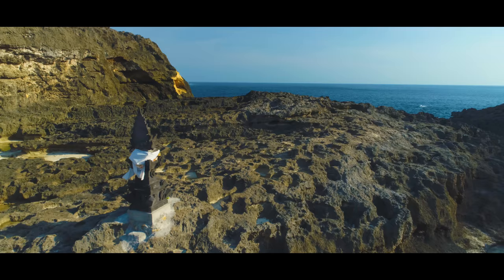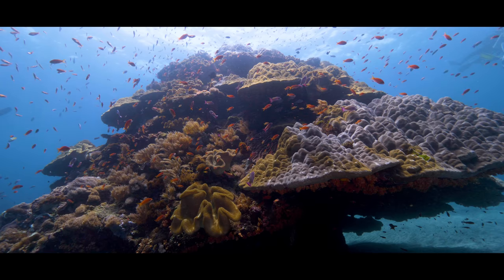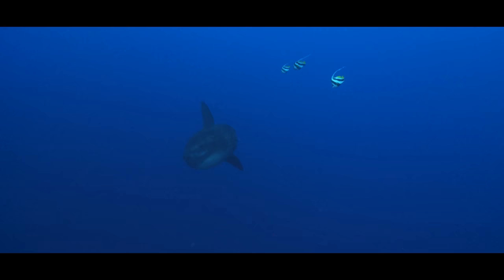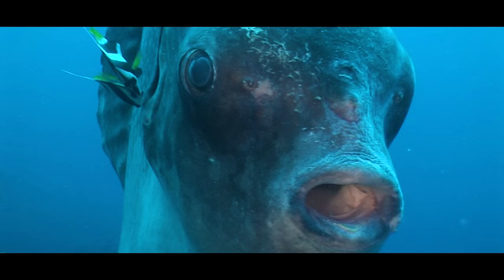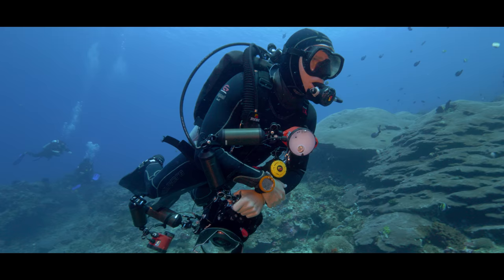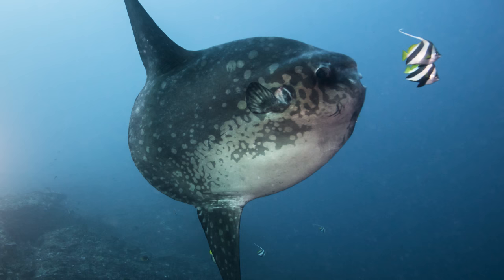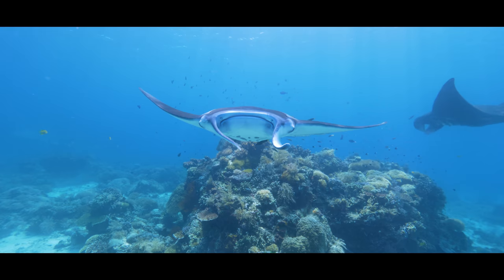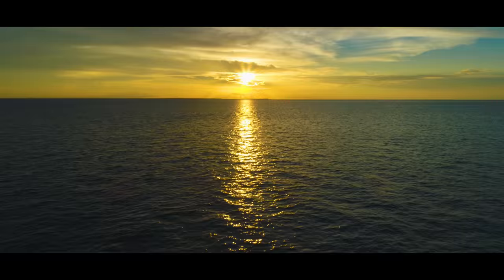Mola mola: Legend of the Deep [4K] | Indonesia from Below (S01E12) | SZtv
Giant Mola mola filmed off Bali in 4K.

Known by many different names the largest bony fish in the world, the sunfish, is a big draw for divers in Bali. But coming face to face with one is not for the faint of heart.

Music used under license from Audio Network